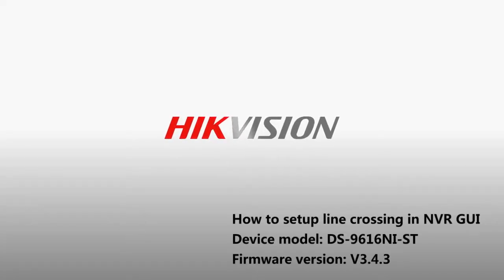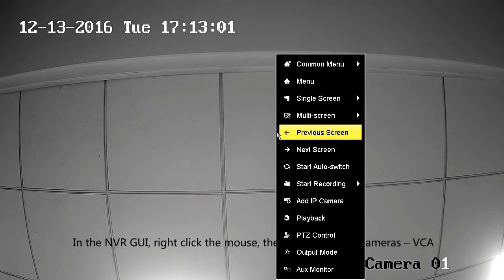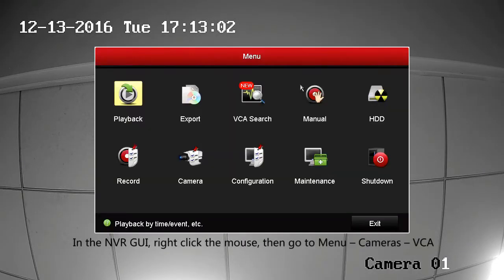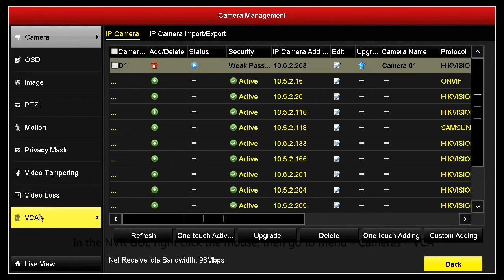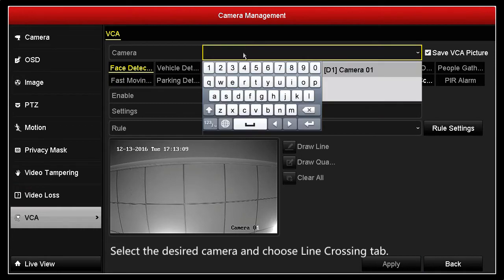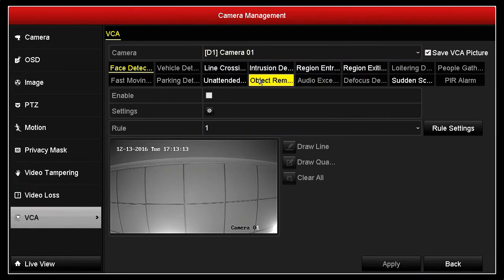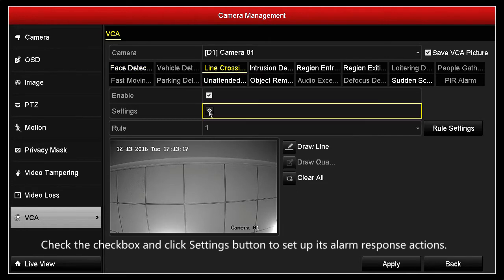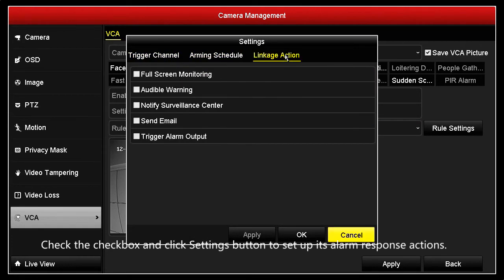How to setup line crossing detection on a Hikvision NVR or DVR Graphic User interface GUI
Specification sheets
Userguides
Latest Firmware
Software